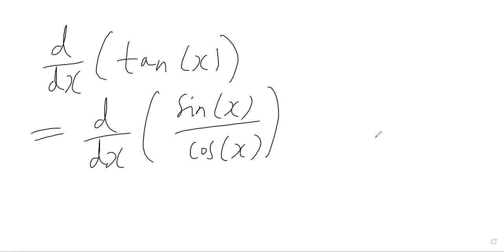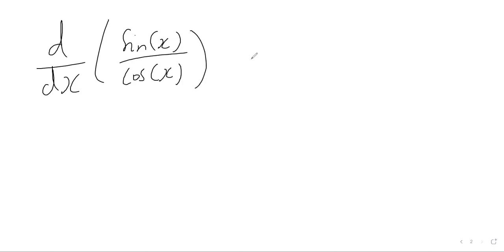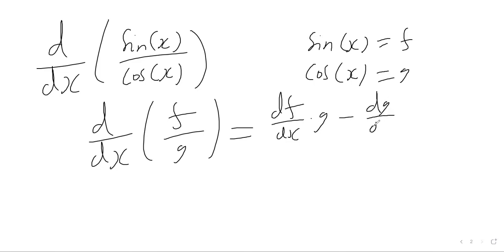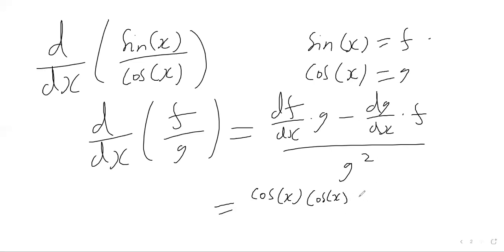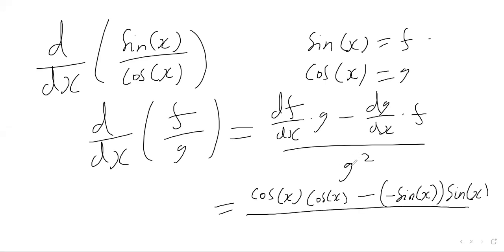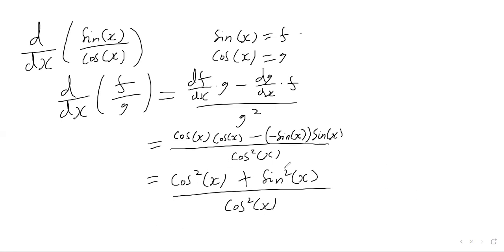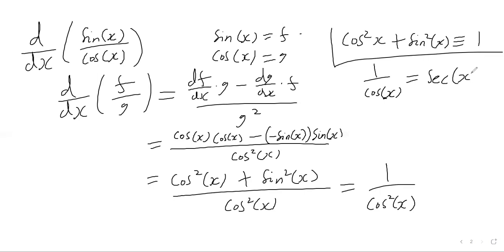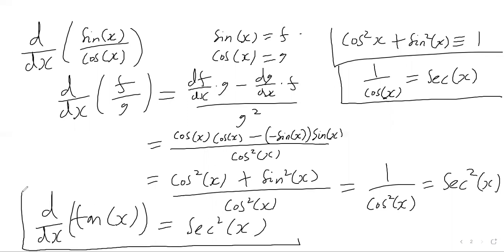HOW DO YOU FIND THE DERIVATIVE OF tan(x)? (TRIG DIFFERENTIATION, QUOTIENT RULE, TRIG IDENTITIES)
In this video we use the quotient rule and trigonometric identities to calculate the derivative of tan(x).

If you would like to receive online tutoring in Mathematics, English, Languages, Sciences etc - or if you want to become tutor yourself - please check out the following companies and use the links below to sign up.